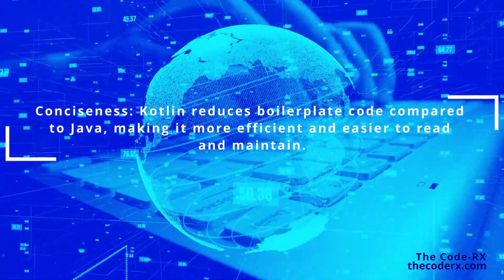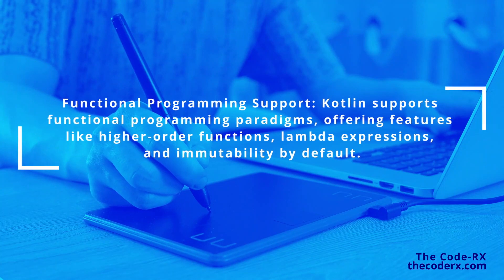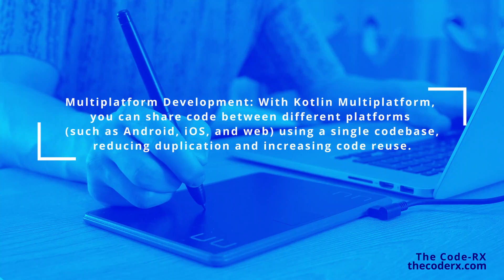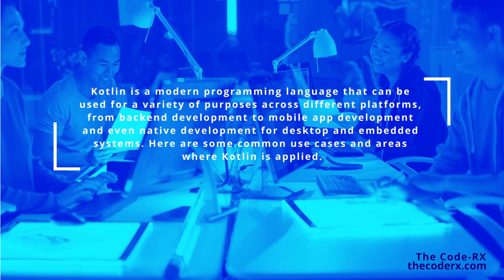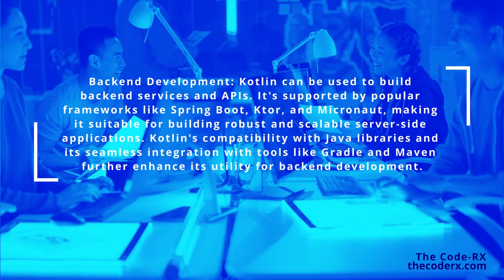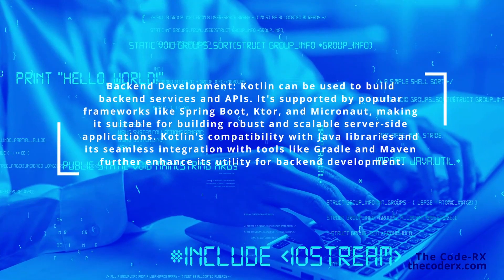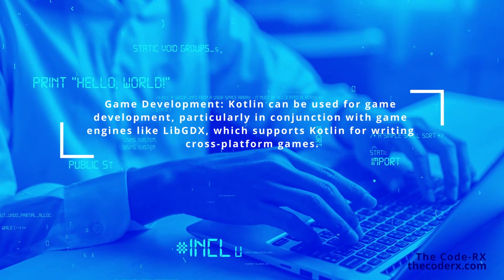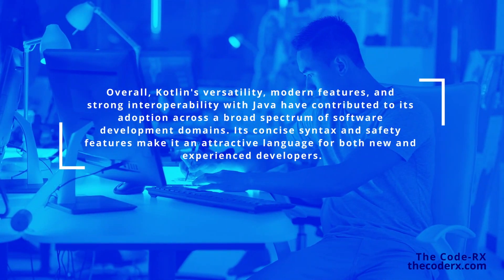Mastering Kotlin Basics : A Comprehensive Guide for Beginners | Learn to Code | The Code-RX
Welcome to the Code-RX Blog and Podcast created by Creative Design By CCW, a Full Service Web Design, SEO and Social Media company.
In this episode, we will be covering the basics of Kotlin, a powerful and versatile tool that every programmer should consider adding to their arsenal.
On this channel you will content for professional web designers and programmers and those who want to learn more about those fields.